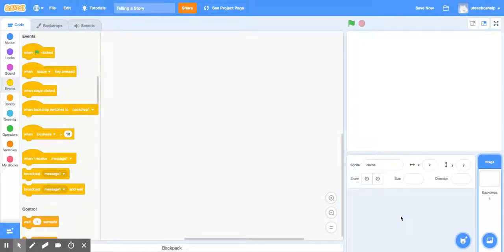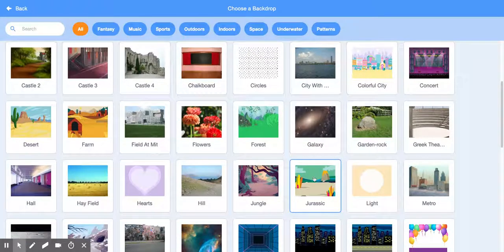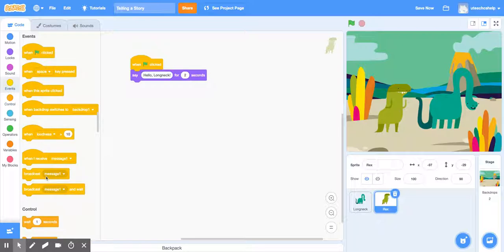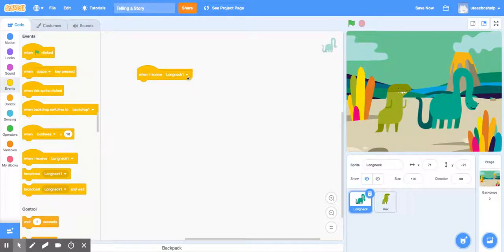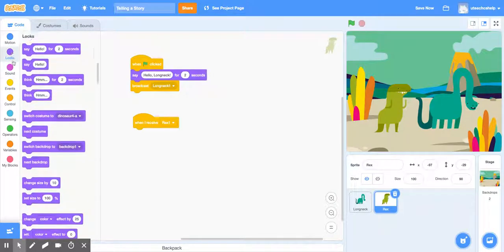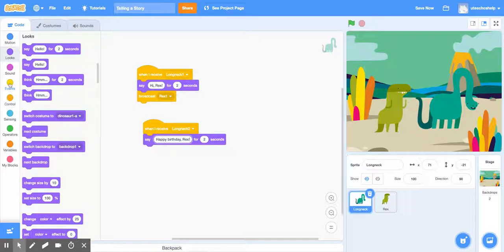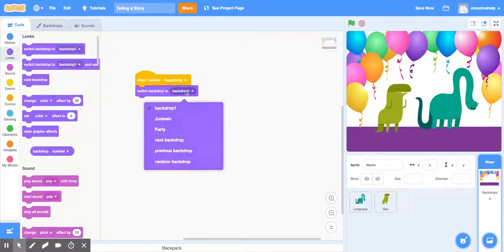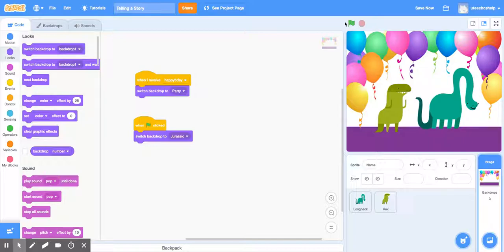Scratch Tutorial: Telling a Story